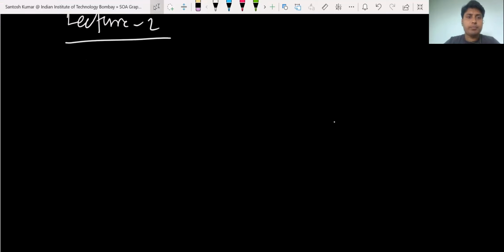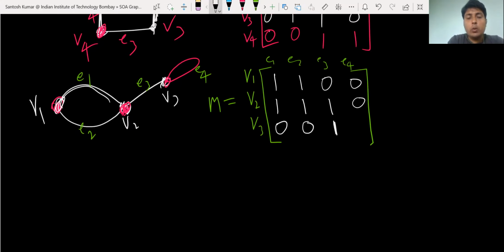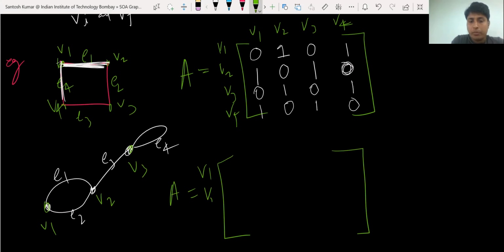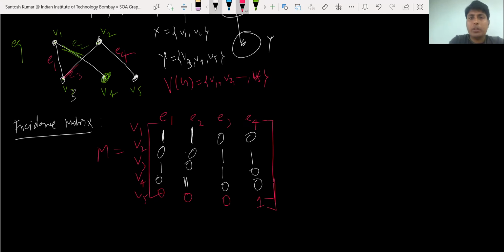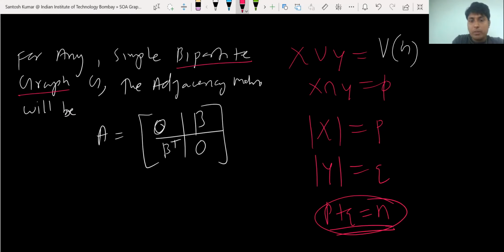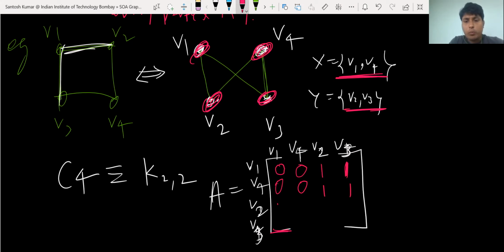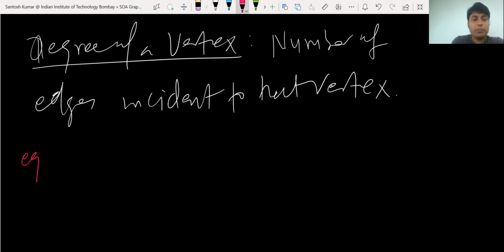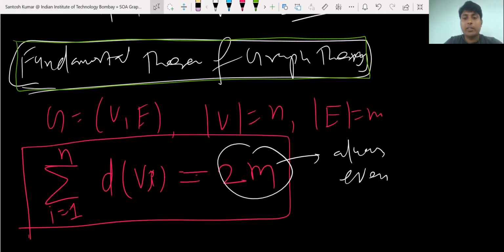Advanced Graph Theory | L-2 | Bondy | Adjacency & incidence matrix | Mathstats